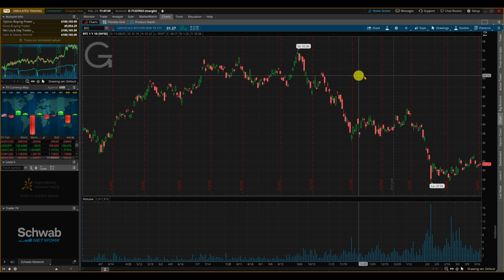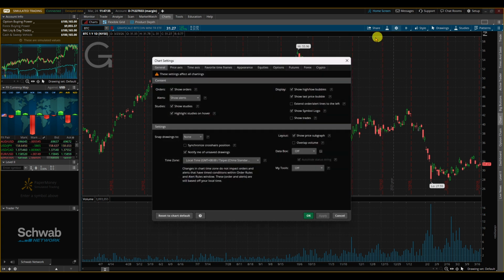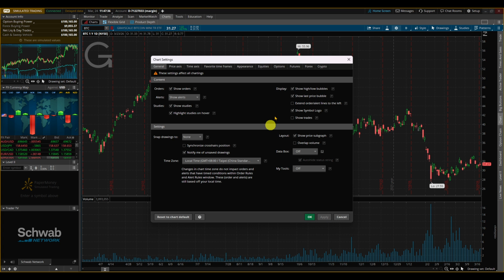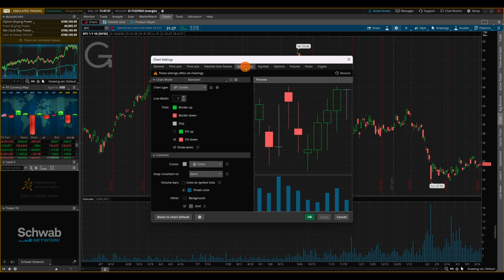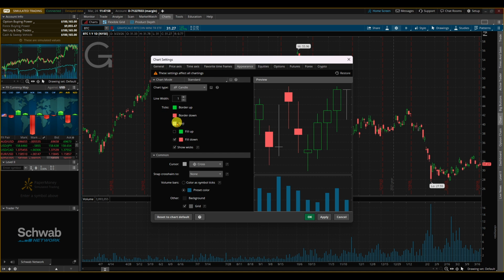How To Change Candlestick Colors In Thinkorswim (2026) (Best Method)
In this video, I’ll show you how to change candlestick colors in Thinkorswim step by step. If you want your charts to be easier to read and visually clear, this Thinkorswim candlestick colors tutorial will guide you.

You’ll learn how to change candlestick colors Thinkorswim, adjust Thinkorswim chart customization, and set up candlestick color settings for better chart visibility. I’ll also explain how to customize charts Thinkorswim, go through Thinkorswim chart setup options, and share tips to make your trading charts more effective.

Whether you’re a beginner or looking to improve your Thinkorswim platform setup, this guide will help you master Thinkorswim chart tips and candlestick color guide. Follow along to complete your Thinkorswim charts 2026 customization easily.